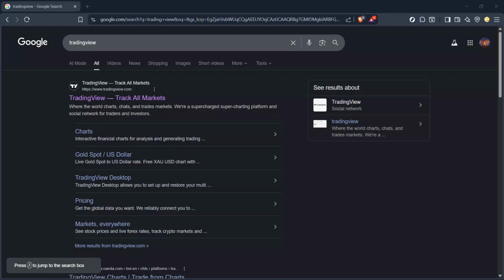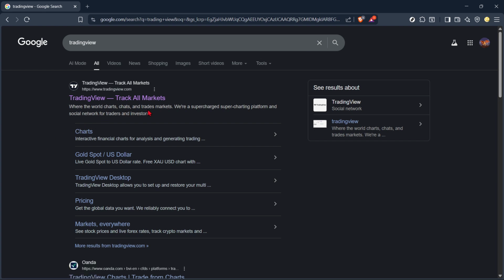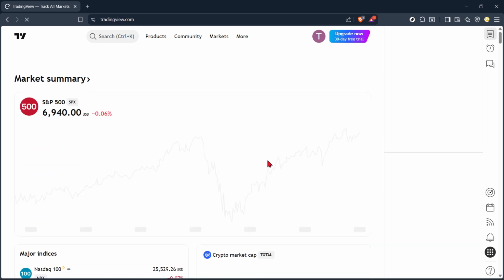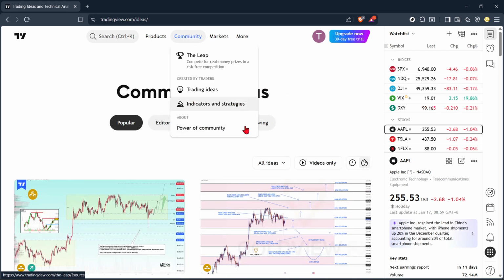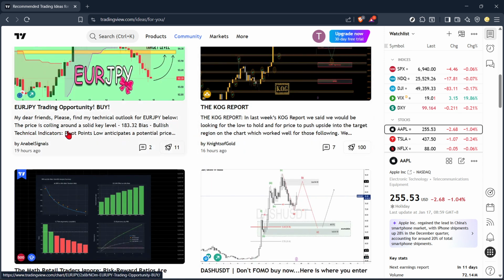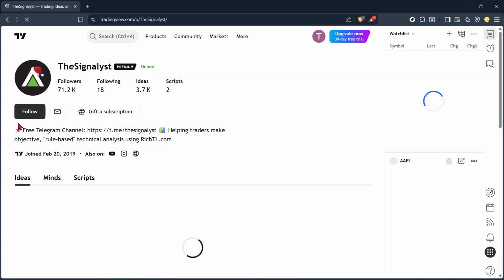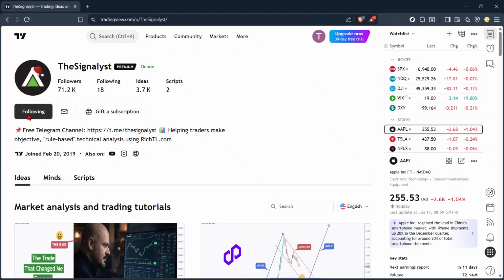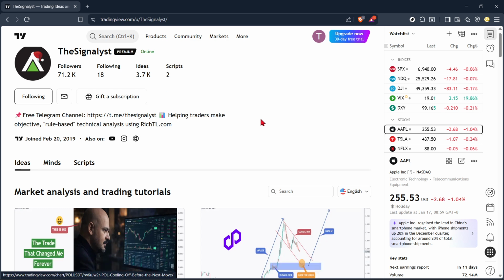How To Add A User In TradingView [2026 Guide]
How To Add A User In TradingView